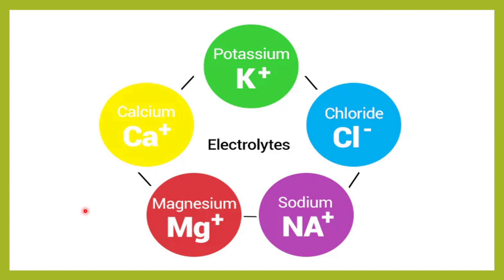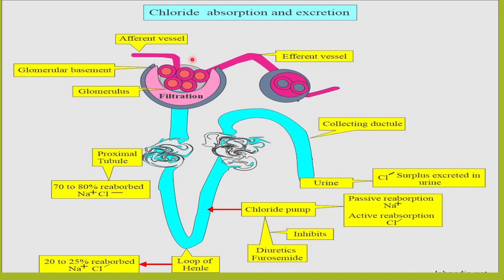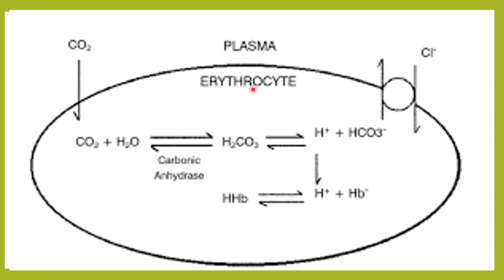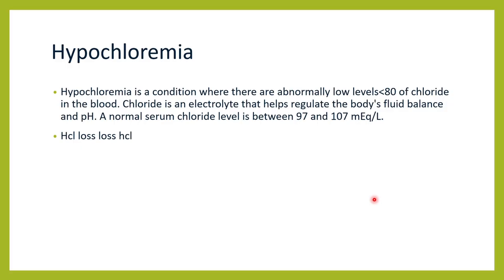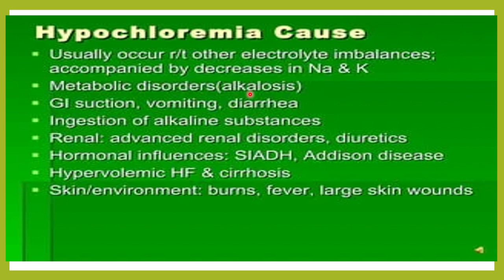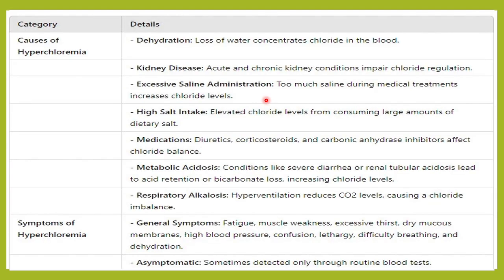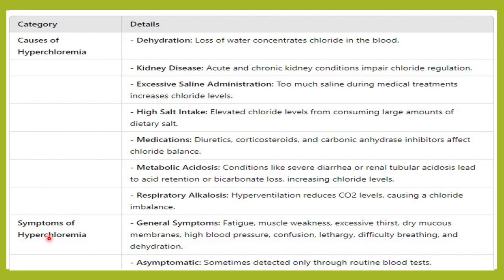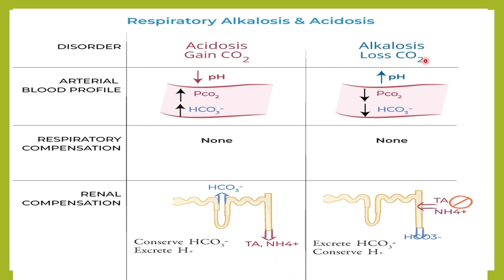SERUM CHLORIDE TEST.BLOOD ELECTROLYTES TEST. NORMAL RANGES,CAUSES OF HIGH AND LOW CHLORIDE SYMPTOMS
SERUM ELECTROLYTES
SERUM ELECTROLYTES IN HINDI
SERUM ELECTROLYTES FOR STUDENTS
SERUM ELECTROLYTES FUNCTIONS
 ELECTROLYTES
 ELECTROLYTES BLOOD TEST
SERUM SODIUM
SERUM SODIUM IN HINDI
BLOOD SODIUM LEVELS
NORMAL RANGE OF SERUM SODIUM
CAUSES OF HIGH SERUM SODIUM
CAUSES OF LOW SERUM SODIUM
SYMPTOMS OF HIGH SERUM SODIUM
SYMPTOMS OF LOW SERUM SODIUM
HYPONATREMIA
HYPERNATREMIA
SERUM Na 146 meq/l
SERUM Na 125meq/litre
SERUM POTASSIUM
NORMAL RANGE OF SERUM  POTASSIUM
CAUSES OF HIGH SERUM POTASSIUM
CAUSES OF LOW SERUM POTASSIUM
SYMPTOMS OF HIGH SERUM POTASSIUM
SYMPTOMS OF LOW SERUM POTASSIUM
HYPOkalemia
HYPERKALEMIA
SERUM Na 3 meq/l
SERUM Na 8 meq/litre
NORMAL RANGE OF SERUM  CHLORIDE
CAUSES OF HIGH SERUM CHLORIDE
CAUSES OF LOW SERUM CHLORIDE
SYMPTOMS OF HIGH SERUM CHLORIDE
SYMPTOMS OF LOW SERUM CHLORIDE
NORMAL RANGE OF SERUM  CALCIUM
CAUSES OF HIGH SERUM CALCIUM
CAUSES OF LOW SERUM CALCIUM
SYMPTOMS OF HIGH SERUM CALCIUM
SYMPTOMS OF LOW SERUM CALCIUM
NORMAL RANGE OF SERUM  PHOSPHORUS
CAUSES OF HIGH SERUM PHOSPHORUS
CAUSES OF LOW SERUM PHOSPHORUS
SYMPTOMS OF HIGH SERUM PHOSPHORUS
SYMPTOMS OF LOW SERUM PHOSPHORUS
What Are Electrolytes?Electrolytes are specialized minerals, like sodium, potassium, chloride, calcium, phosphate, and magnesium. Transporters such as glucose allow your body's cells to effectively absorb electrolytes, and as a result, bring fluid in as well via osmosis. Without enough fluid and electrolytes, your body's risk of dehydration* — as well as complications including fatigue, headache, dizziness, reduced motor function .What Is the Function of Electrolytes?One essential function of electrolytes is conducting electrical signals throughout the body. Every cell in the human body operates via electricity. The ability for cells to properly send and receive electrical currents is vital to health, function and well-being. It allows your heart, muscles and brain to work their best.You can get electrolytes through both the foods you eat as well as electrolyte-containing beverages. Eating a well-balanced diet can help provide the electrolytes you typically need for good health. However, if you're sweating a lot from intense exercise or spending time in hot weather, . These scientifically formulated drinks can help reduce the risk of mild to moderate dehydration. Drink these before, during and immediately after your workouts or outdoor time for less muscle fatigue or improved recovery and to help prevent symptoms of dehydration like headaches or muscle cramps. Keeping up with your hydration, including electrolytes can help you stay alert and feeling well hydrated.SodiumBalances fluid levels inside and outside cellsRegulates blood pressureHelps send nerve signalsHelps your muscles contract.Potassium.Helps move nutrients into your cells Helps your nerves and muscles function, especially your heartSupports your metabolismCalciumBuilds and strengthens your bones and teethHelps muscles contract and sends nerve signalsAids stable blood pressure
Magnesium Aids muscle and nerve function,Builds and strengthens your bones and teethPhosphorousBuilds and strengthens your bones and teethAids nerve and muscle.What Happens When Your Body Is Low on Electrolytes?Not getting enough electrolytes can have negative effects that range from mild to severe, depending on what nutrient you're low on. Here's what could happen if you don't get enough of these electrolytes:Sodium DEFICIENCY CAUSES
Dehydration
Muscle cramps
Fatigue
Confusion
Seizures
Coma
PotassiumIrregular heartbeat
Constipation
Fatigue
Muscle weakness or spasms
Numbness or tingling
Magnesium Unusual eye movements
Fatigue
Convulsions
Muscle spasms, cramps, and weakness
Numbness
CalciumMuscle cramps
Dry skin
Nails that break easily
Memory problems
Confusion
Depression
Crankiness
PhosphorousLow appetite
Anxiety
Joint stiffness
Weakness
Bone pain and weakness
Breathing problems.Foods and Drinks With Electrolytes
Many foods are rich in electrolytes. Some of the top sources include:
Potassium: Bananas, beet greens, salmon, white beans, avocado, potatoes, milk, mushroomsSodium: Dill pickles, clams, table salt, cheese, dry-roasted sunflower seedsMagnesium: Spinach, pumpkin seeds, lima beans, tuna, brown rice, almondsPhosphorous: Yellowfin tuna, tofu, milk, chicken, scallops, pumpkin seeds, quinoaCalcium:
KFT
RFT
SERUM CREATININE
SERUM UREA
SERUM BUN
SERUM URIC ACID
EGFR
GFR
URINE ANALYSIS
K+6 MEQ/L
CL 108MEQ/LITRE
CL 90MEQ/LITRE